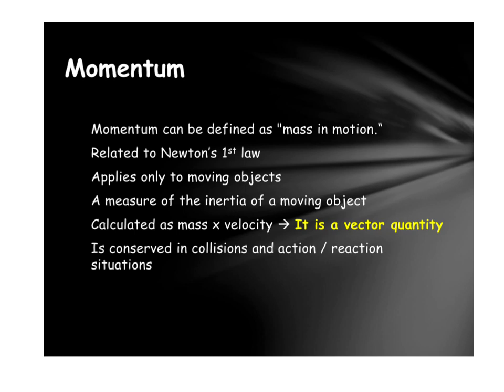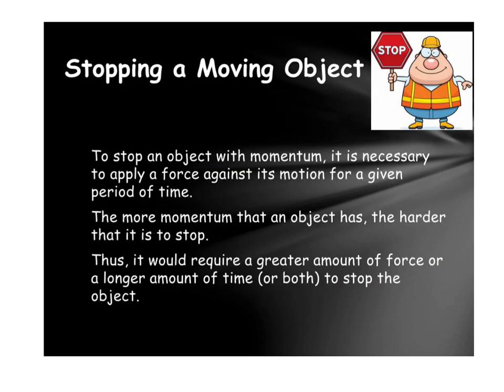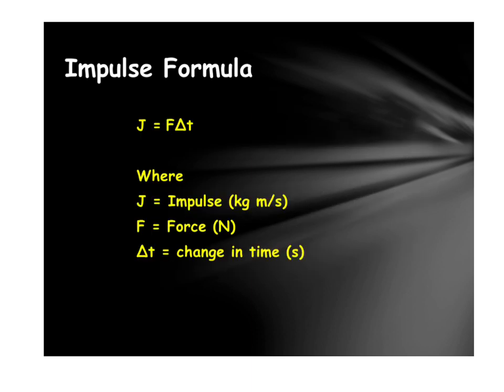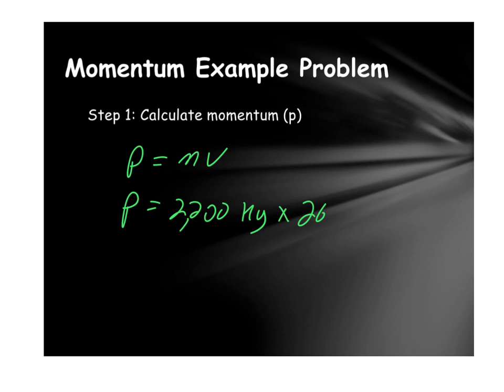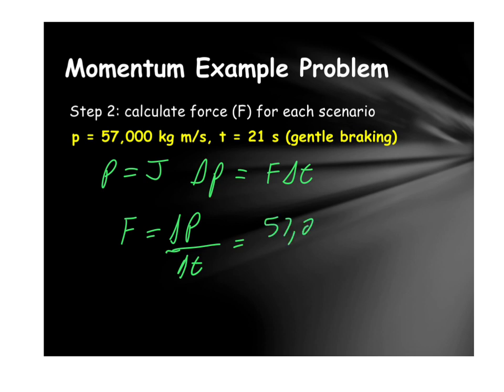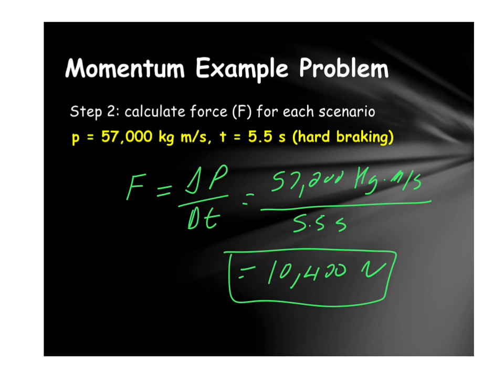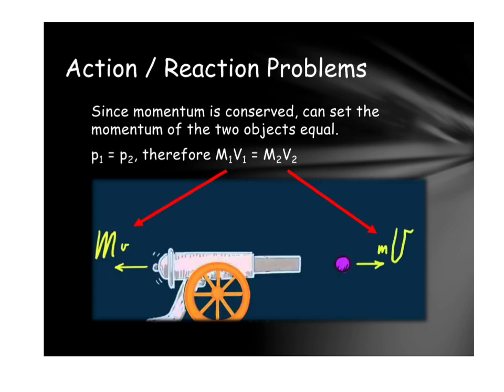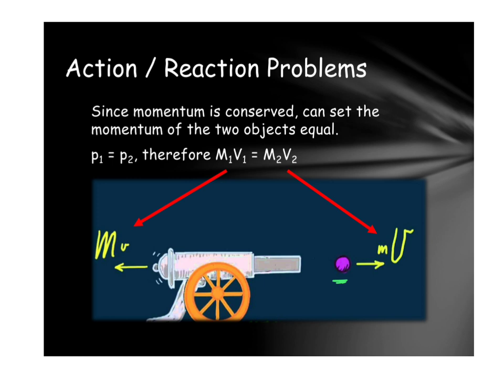Introduction to momentum